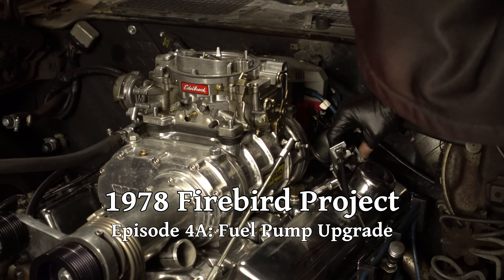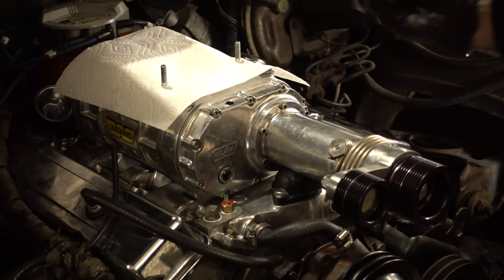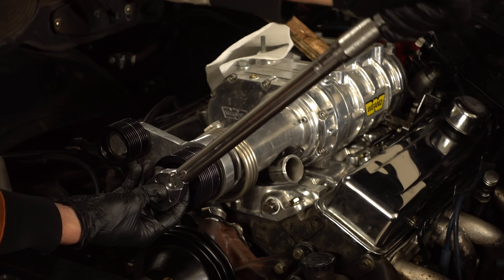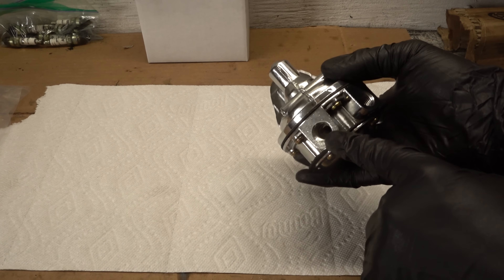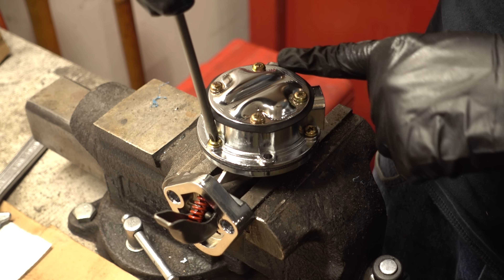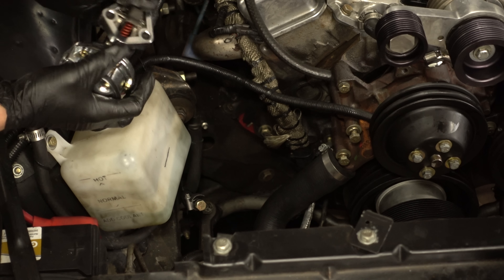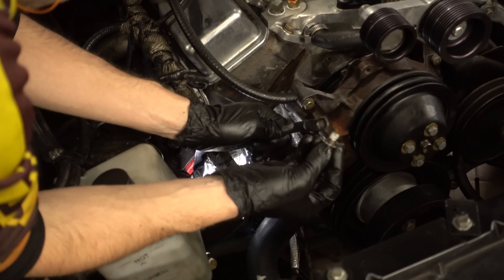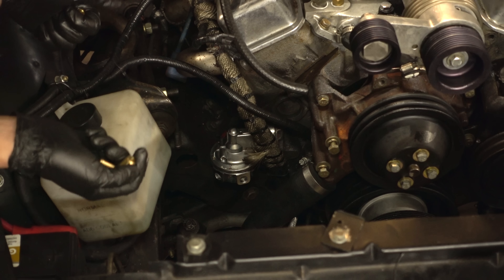1978 Firebird Supercharger Fuel Pump Upgrade (Ep.4 Part 1 of 3)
The last thing you want to do with a supercharged engine is run lean. This time, we'll double the flow of fuel by installing a new mechanical fuel pump! We will also fiddle with the engine and blower pulleys a bit more, show off a special spark plug tool, and try not to get impatient waiting to hear this thing running!

Timeline of filming: January 10th, 2018 – January 19th, 2018

Song List (Order of First Appearance):
0:01     Stalling – Topher Mohr and Alex Elena
6:26     Well Worth the Wait – Silent Partner
9:38     Turnpike – Silent Partner